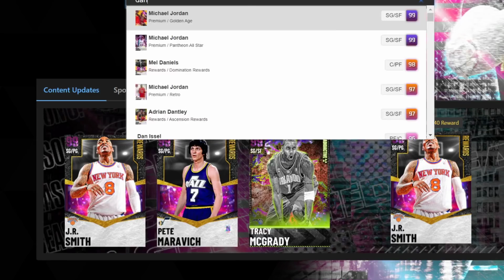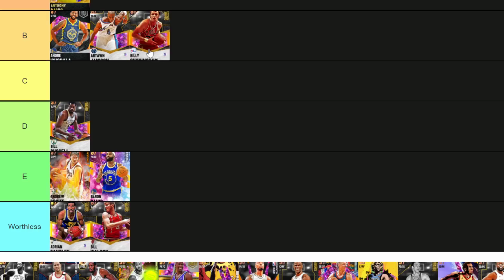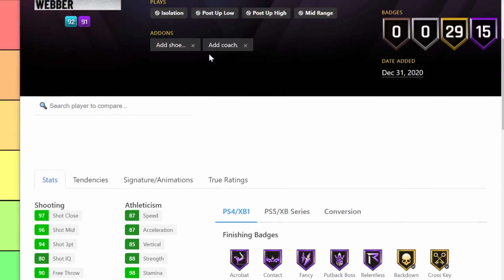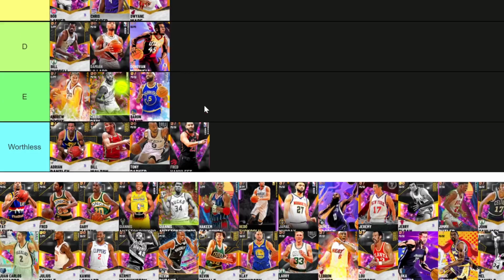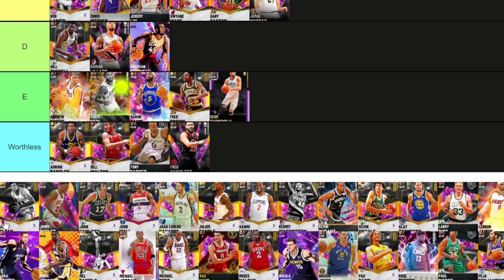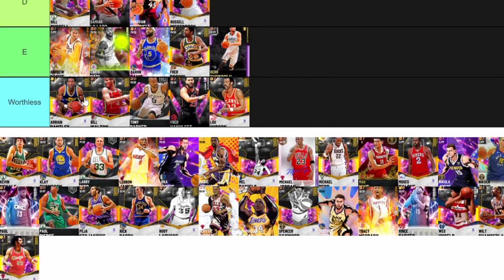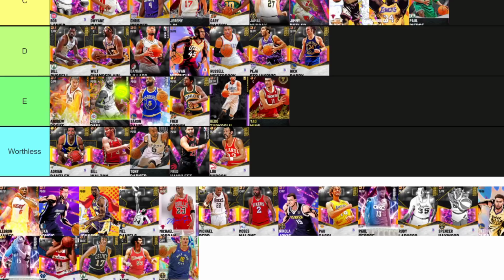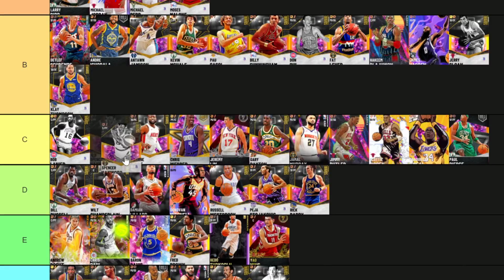RANKING THE BEST GALAXY OPAL CARDS IN NBA 2K21 MyTEAM!! (Tier List March)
RANKING THE BEST GALAXY OPAL CARDS IN NBA 2K21 MyTEAM!! (Tier List). In this video we rank all of the best cards in nba 2k21 myteam. This is all my opinion and i believe that these are some of the best as well as some of the worst cards in nba 2k21 myteam. This list will rank the best guards, best value guards and some of the worst value cards in nba 2k21 myteam. THis is the first nba 2k20 ranking  tier list that I have made in nba 2k21 myteam